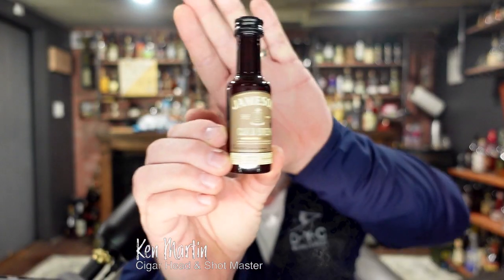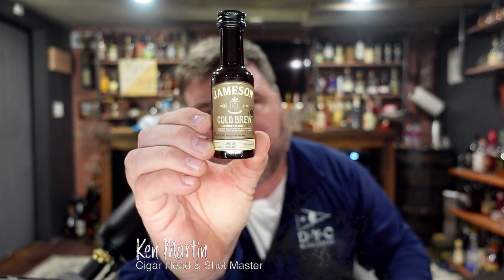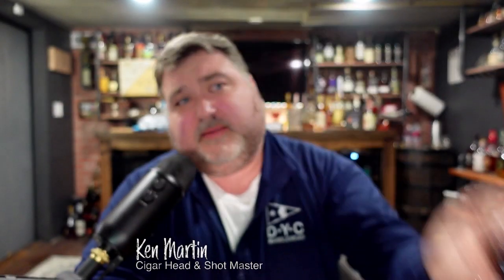12 Shots of Christmas Day 5 Jameson Cold Brew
Ken reviews the world of flavored or variant style of whiskey nips that generally wind up as stocking stuffer and in holiday gift bags